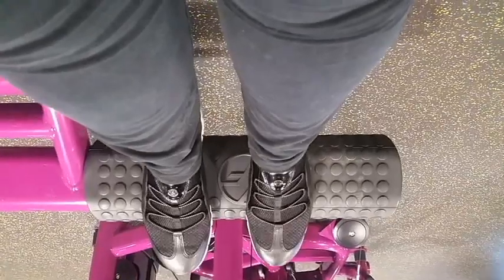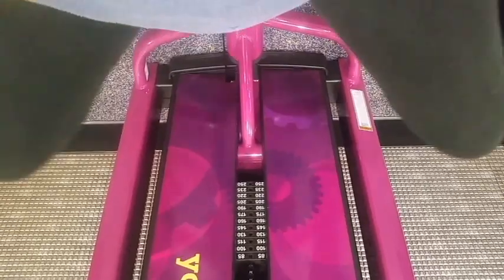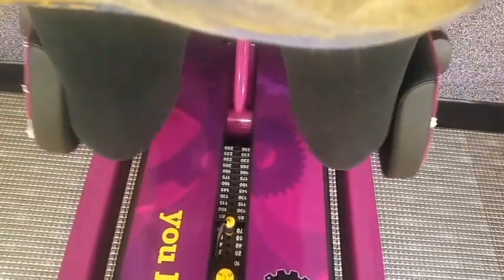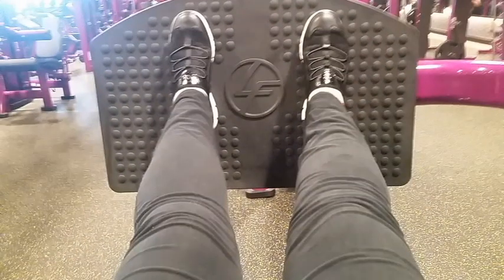gym workout SMA type 3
The gym I have been talking about finally opened up! Here is a snapshot of my first workout! I am looking forward to seeing if I see any more improvements and gains in strengths combining the gym equipment with Spinraza. I'm excited to hopefully be getting stronger!